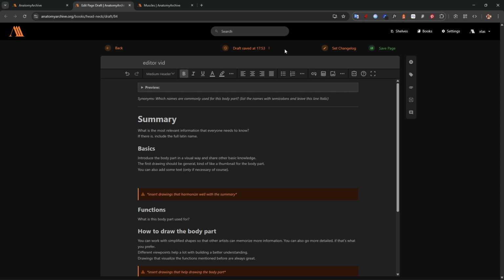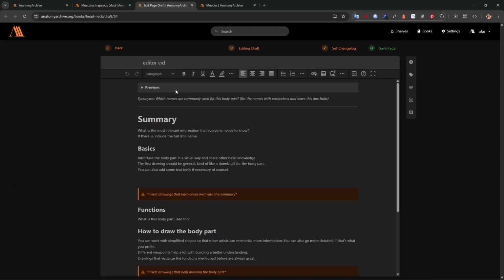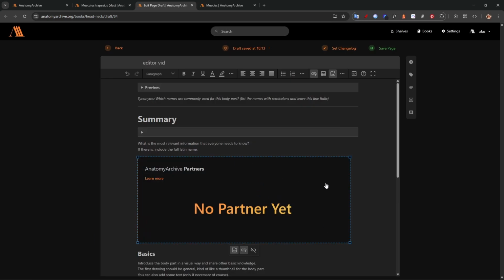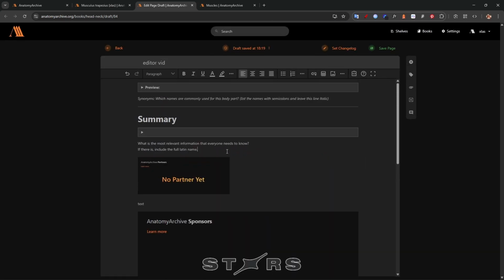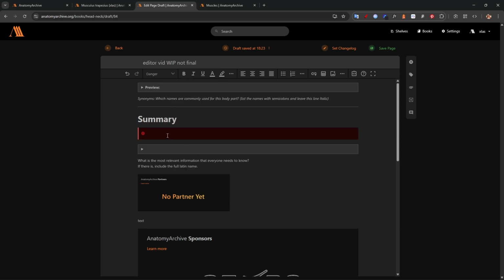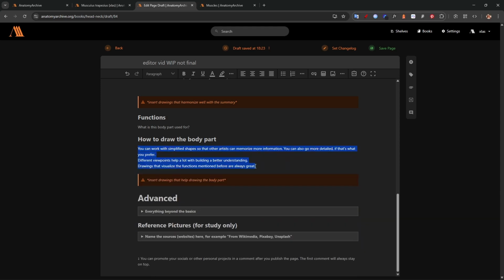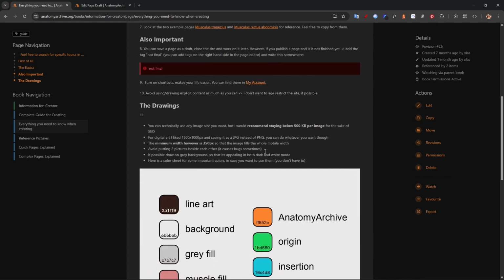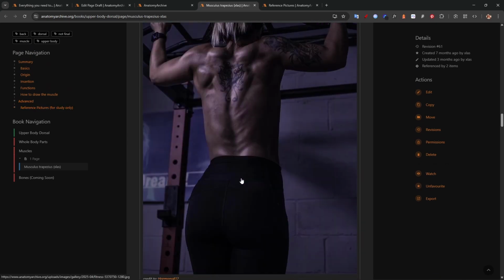Page Editor Tutorial | AnatomyArchive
How to use the editor on the AnatomyArchive?
A simple video for the Page Editor on the AnatomyArchive. Saw some people confused with it, so I hope this helps now :)

Your possible questions answered in this video:
editor AnatomyArchive;
AnatomyArchive how to write;
AnatomyArchive how to make a page;

Introduction

0:00 Different Editor Modes
0:27 White Mode

Basics

0:44 Mobile/Tablet/Desktop Version
0:54 Icons Explained
1:37 Collapsible Blocks
2:57 Pictures
5:12 Saving Drafts
5:47 Publishing
6:31 Callouts
6:54 Text Size

Bonus Tips

7:29 Text Color
8:14 Shortcuts
9:26 How big should my pictures be?
10:51 Reference Pictures
11:44 Other questions | Need Help?